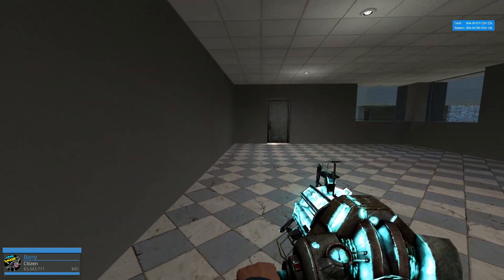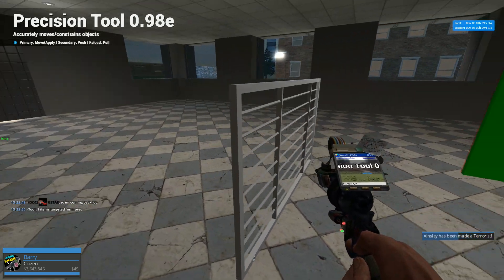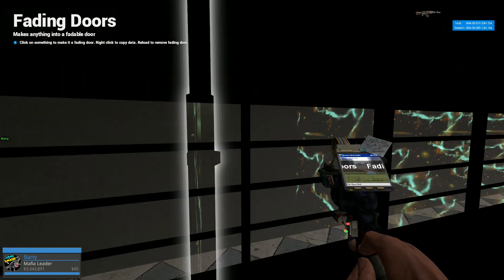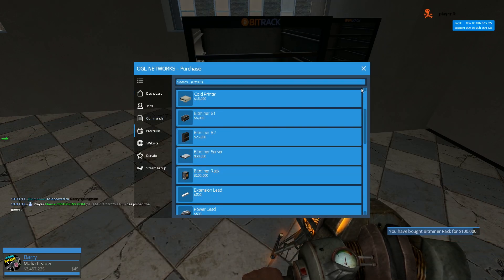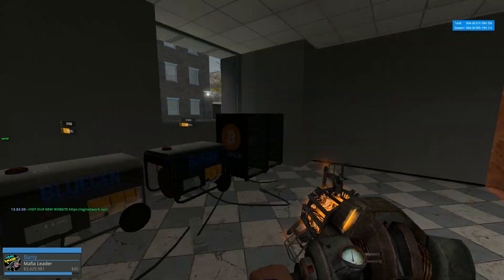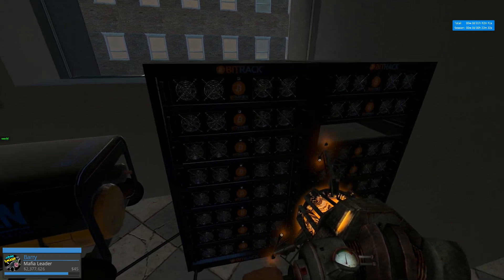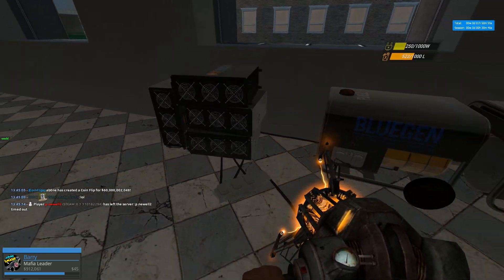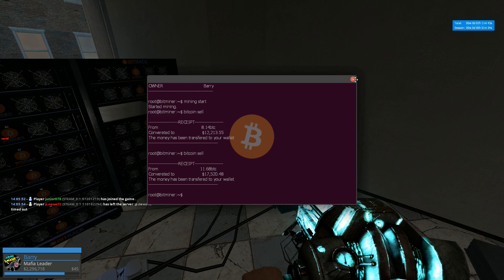Bitcoin Mining - GMOD DarkRP (How To Set Up and Start Bitcoin Mining and Building Base)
How To Bitcoin - GMOD DarkRP (How To Set Up and Start Bitcoin Mining and Building Base) in dark RP there's a few things that make you a lot of money and bitcoin miners are one of them that and super VIP printers. So in the video I'm going to show you how to make a little base and how to start making money from bitcoin miners it seems quite complicated but when you get used to it ain't too bad. I do see you guys in the comments writing what you want see and here it is.

Name: [UK] OGLNETWORK|STAFF|NEW| ✓VAPES ✓M9K ✓METH ✓BITCOIN
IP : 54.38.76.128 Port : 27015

👉 Send me a TIP ➡ 💵 💵 Download Apps Or Watch videos :)

Elitelupus RP | 48 Slot | No KOS | 24/7
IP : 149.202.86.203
Port 27015
Map : Custom RP Map

Remember to come join my steam group and discord !
Please check out the Legends list !

Servers with out lag! Many servers to play on
 Sandbox to Survival to Arena
Go check them out

Join me in the adventure of role-play in unturned i do Unturned Raid, Unturned Speed build , Unturned  RP, Unturned Swat , Unturned Police, Unturned Shop, Unturned DEALERSHIP Maybe even Unturned dating XD Hope you guys really join coming on this adventure with me!

Game:  GMod
Built on a modified version of Valve's Source engine, Garry's Mod (or GMod for short) is a physics sandbox game.

One of the great strengths of Garry's Mod is that it is incredibly modder friendly. This has lead to a thriving community that is always coming up with new addons and gamemode for everyone to enjoy.